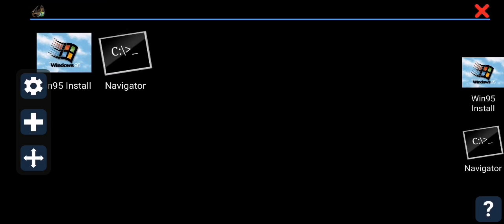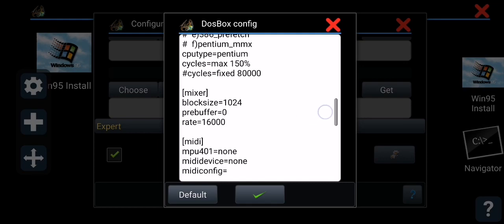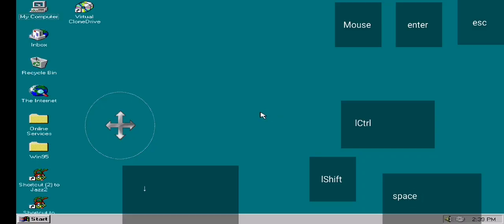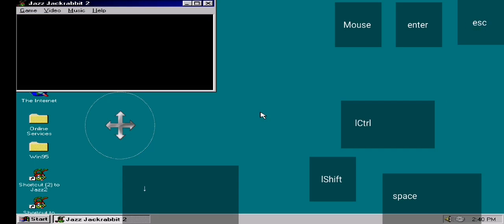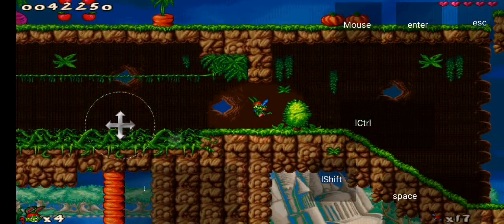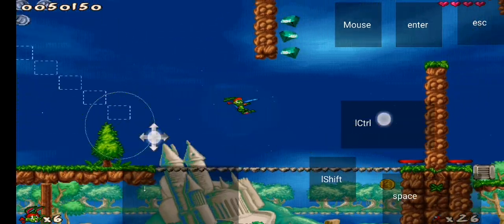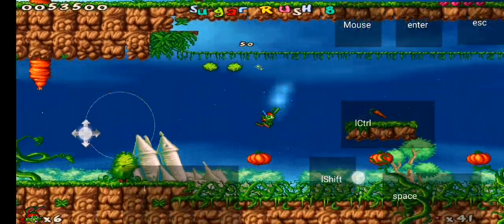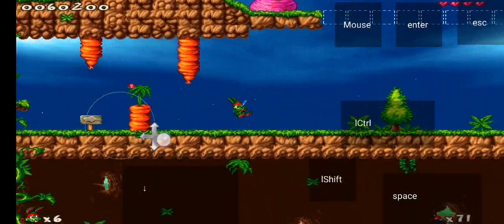Huawei P30 Pro playing Jazz Jackrabbit 2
Jazz jackrabbit 2 inside windows 95, inside dosbox, on android 9 pie.